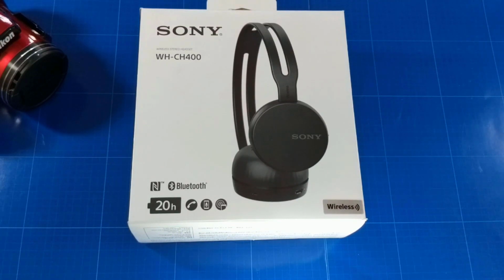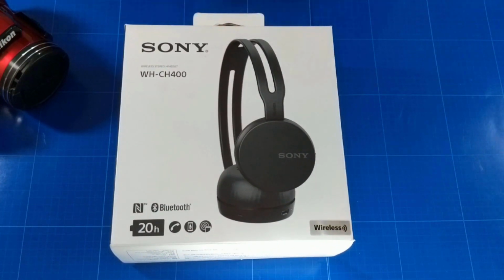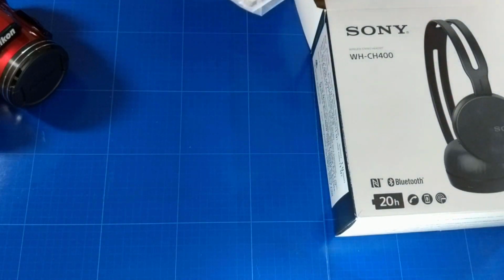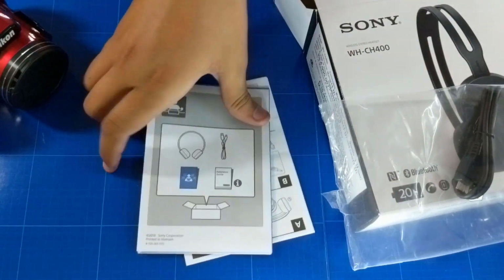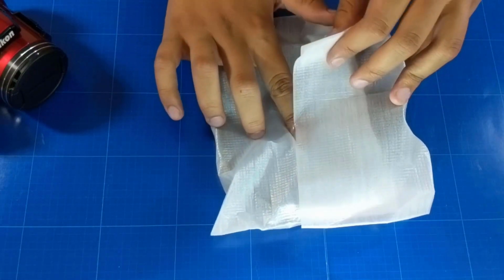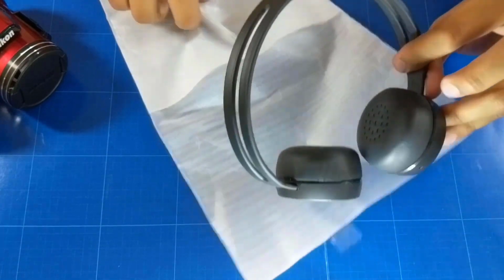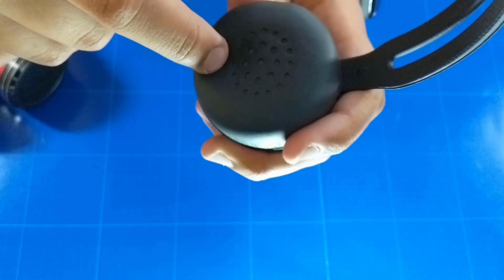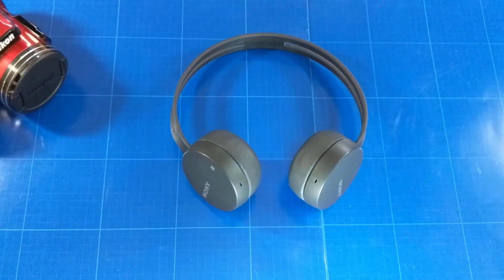Sony WH-CH400 | Unboxing & Quick Review | Bluetooth Headphones